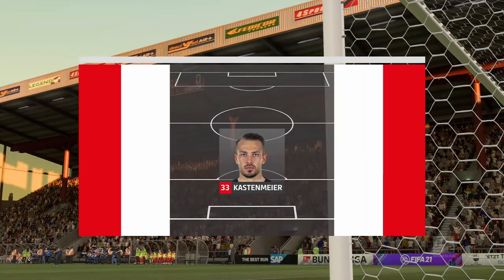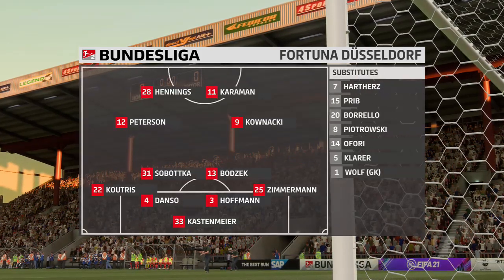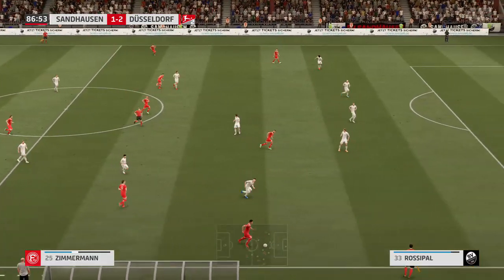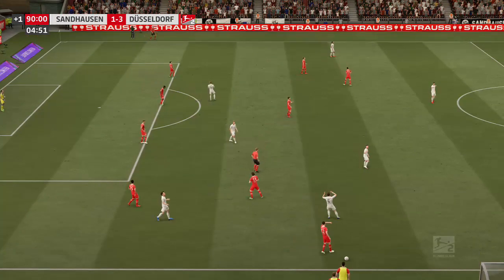⚽ Sandhausen vs Fortuna Dusseldorf ⚽ | 2. Bundesliga (25/07/2021) | Fifa 21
A simulation of the upcoming match in the 2. Bundesliga, Sandhausen vs Fortuna Dusseldorf.

Sandhausen vs Fortuna Dusseldorf - 2. Bundesliga (25/07/2021) - All Goals & Extended Highlights
Sandhausen vs Fortuna Dusseldorf - 2. Bundesliga (25/07/2021) - Full Match